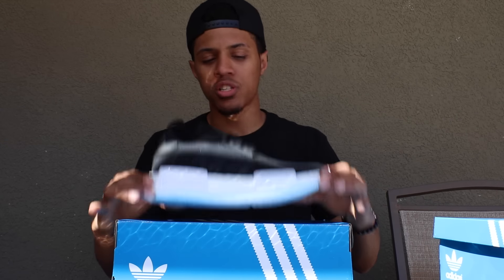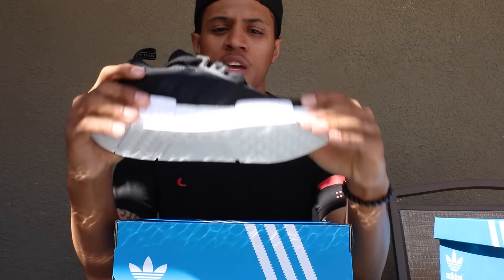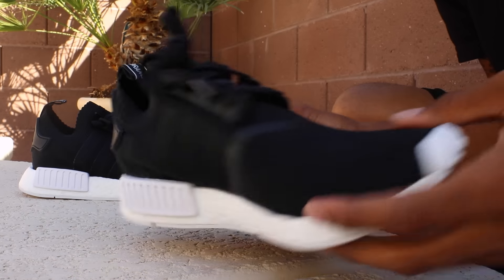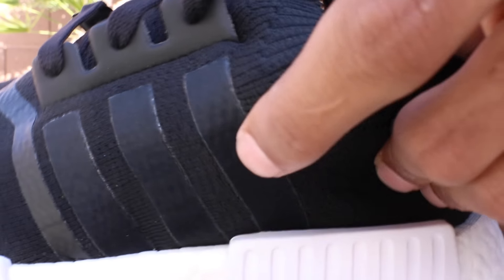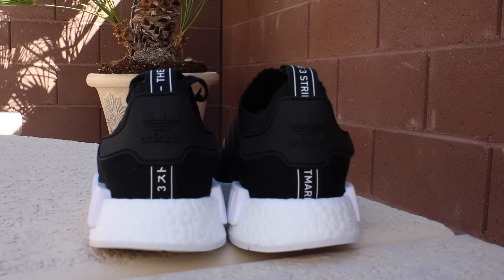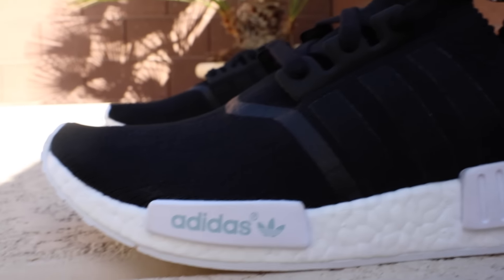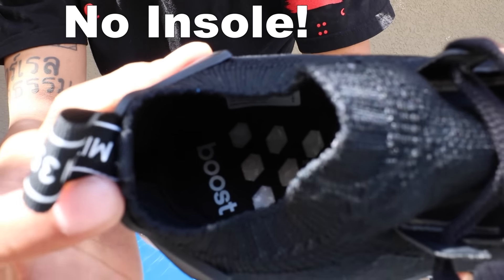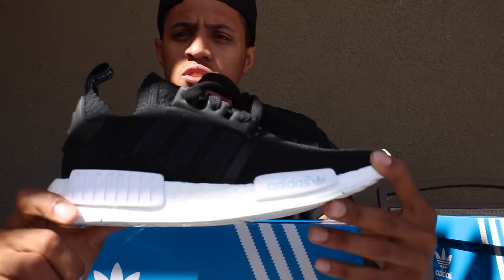Adidas NDM Prime Knit Monochrome Pack Black/White Review + On Feet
Here is the review and On feet as promised!

Use Hashtag DEEZSNEAKS on Instagram to show me your dope sneaker photos!